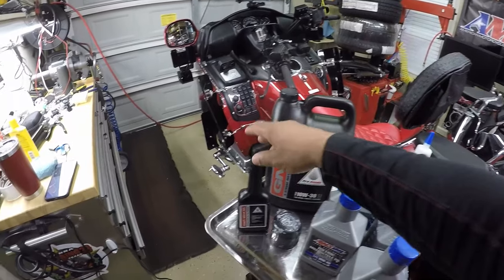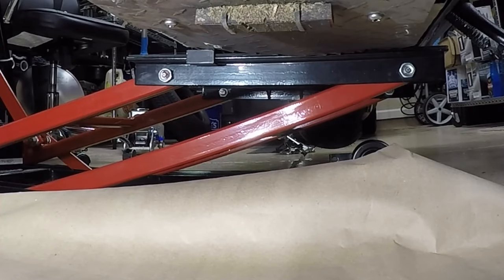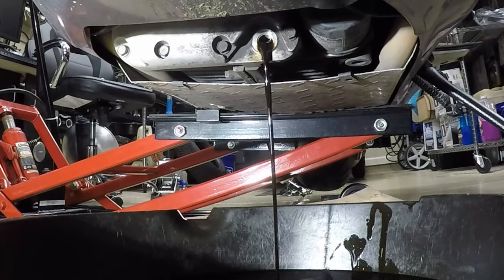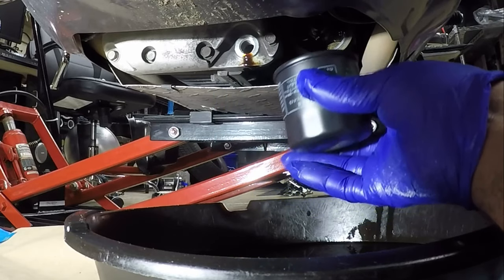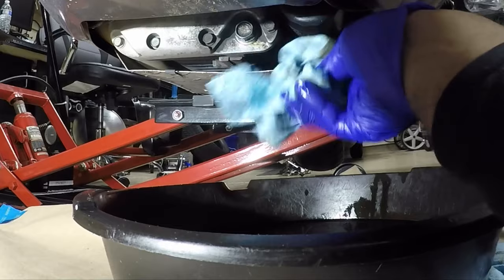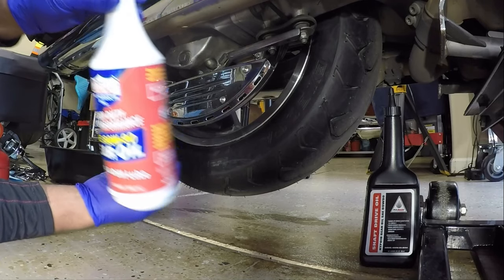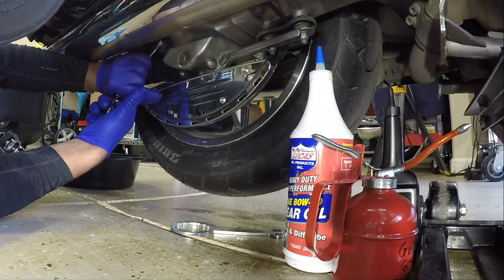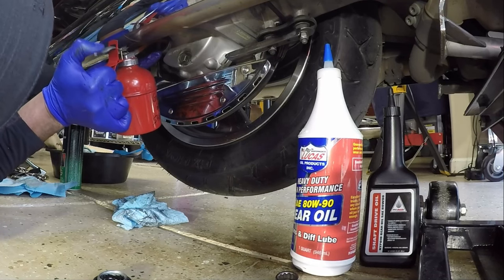Goldwing Oil change Synthetic oil back to Conventional Honda GN4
Synthetic and conventional oils are compatible, so it is not harmful if you decide to switch from Synthetic oils back to conventional oil.
RED OIL PUMP CAN